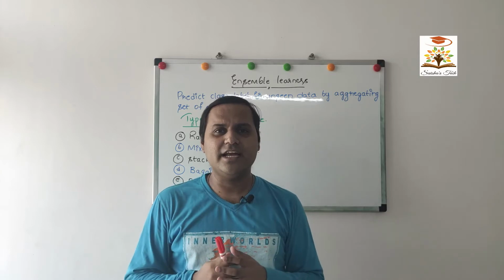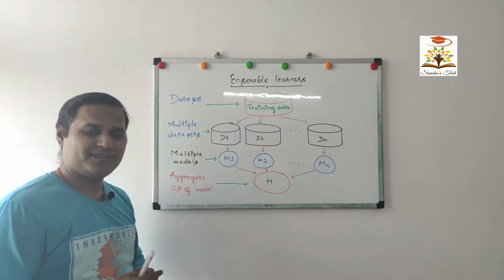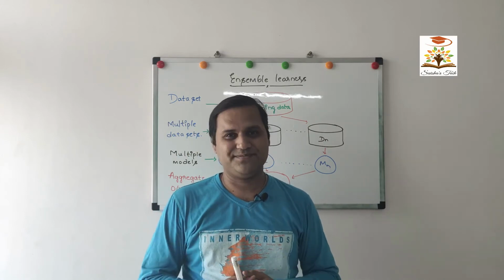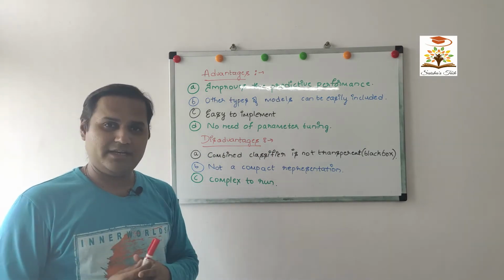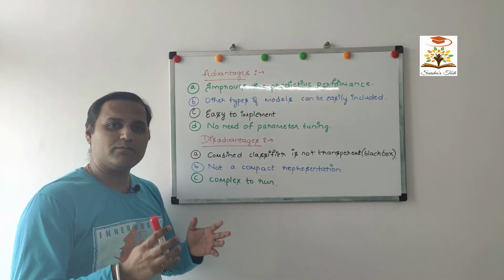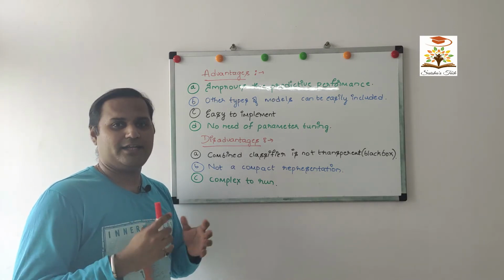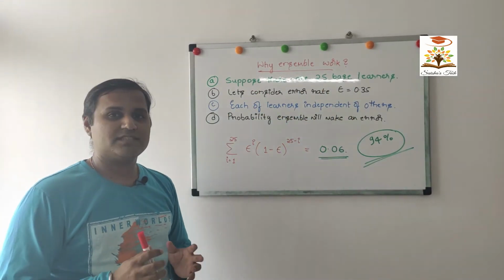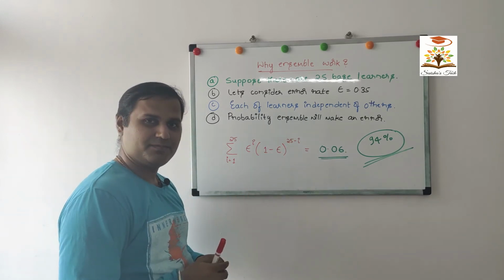Ensemble Introduction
Hello everyone, in last video we understood practical implementation of decision tree for classification and regression in R, where we will look into the problem, build model, understand trees and check for over fitting of model and in today’s video we will understand Basic of Ensemble, types of ensemble models, understand ensemble with diagram approach, discuss the advantage and disadvantages and conclude the video with why ensemble model works with an example